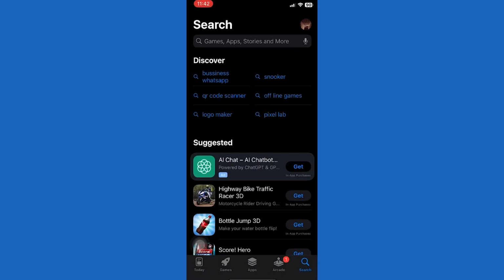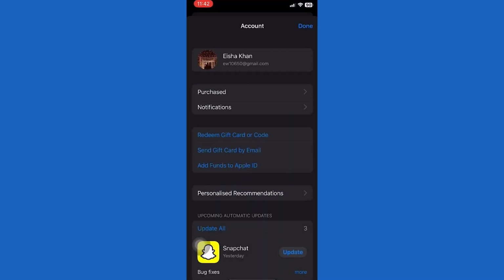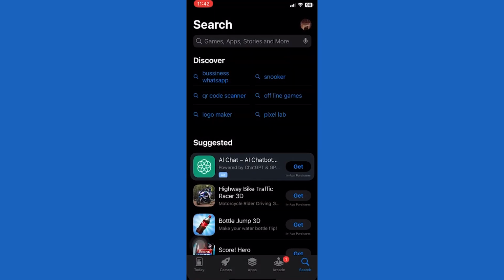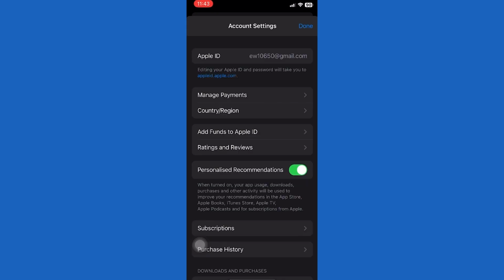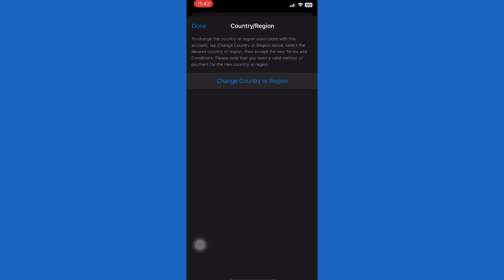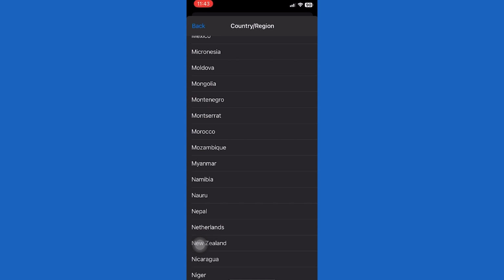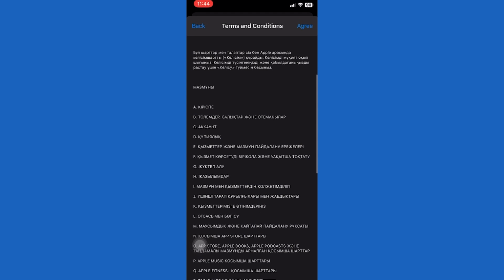How to Fix if App is Not Available in your Country/Region!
Do you want to install an app on your iPhone but is unable to do so because it says the application is not available in your country or region? Don't worry, there is an easy fix for this problem. In this video, I will show you how to change your registered country in the App Store or usingg VPN so that you can proceed with the download on your iPhone.